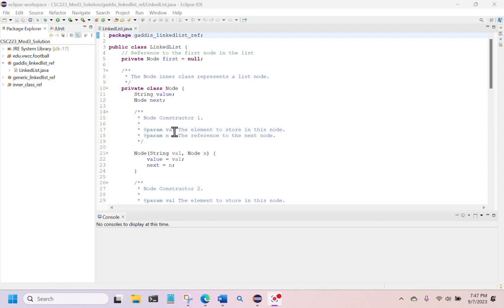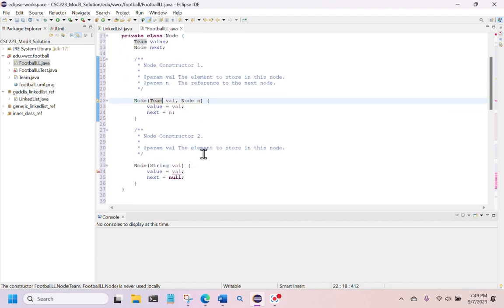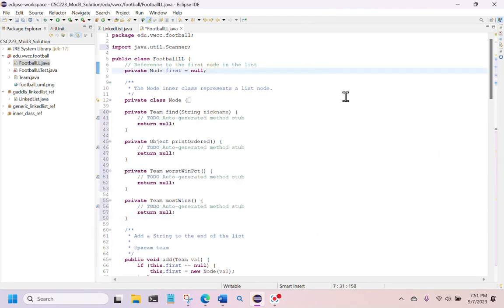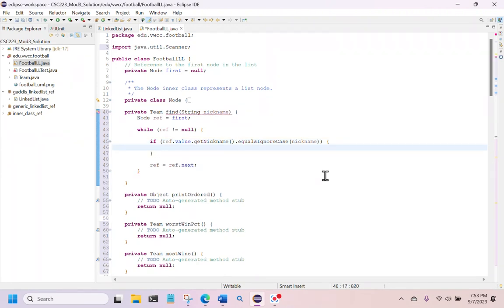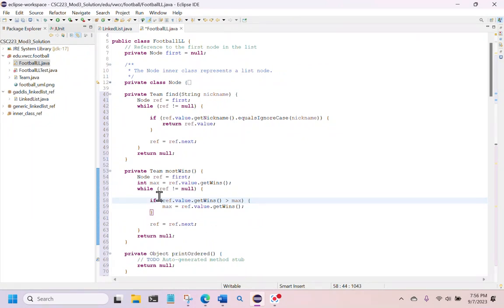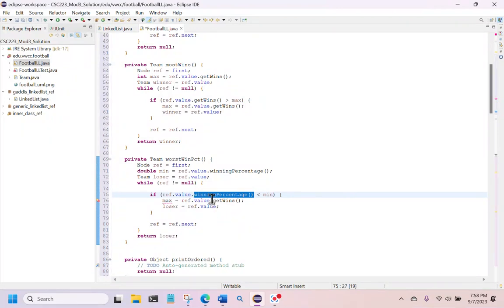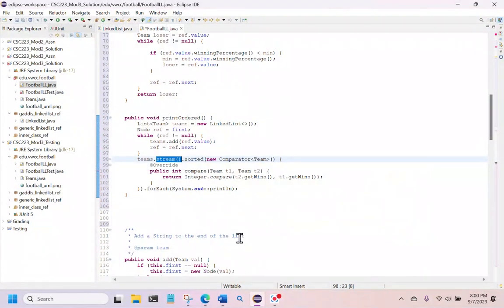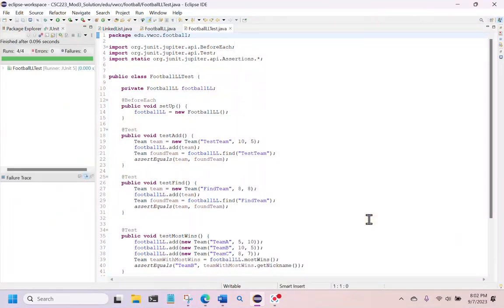CSC223_Module3_CodeAlong